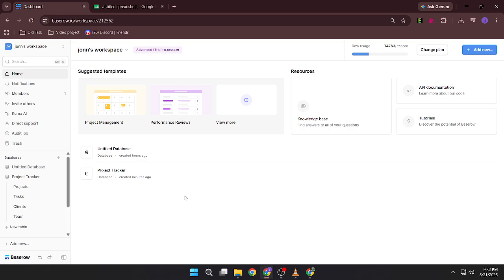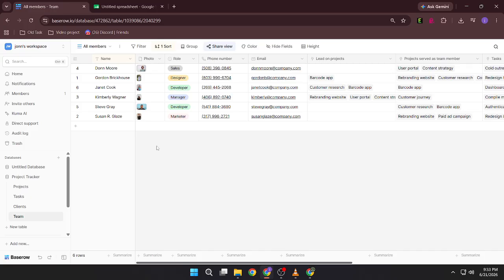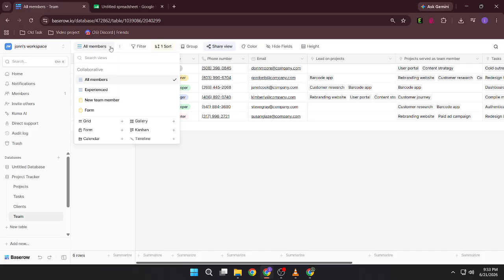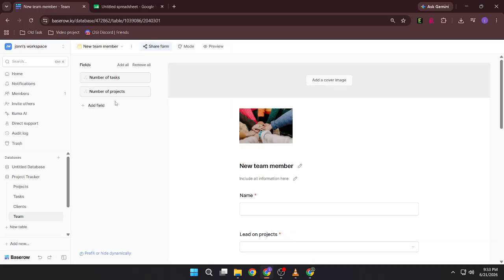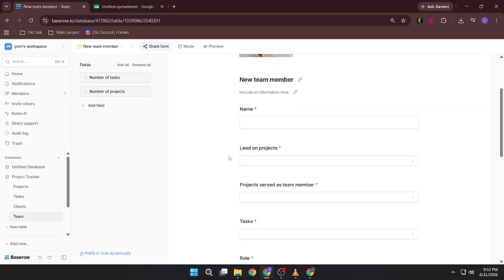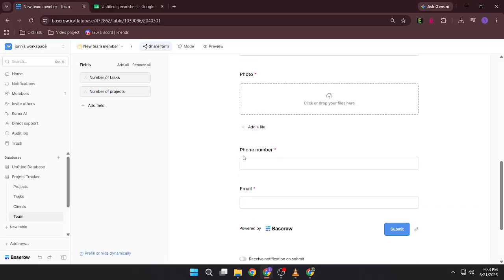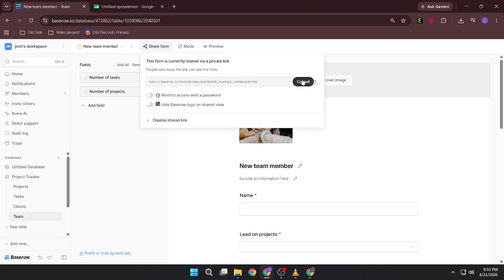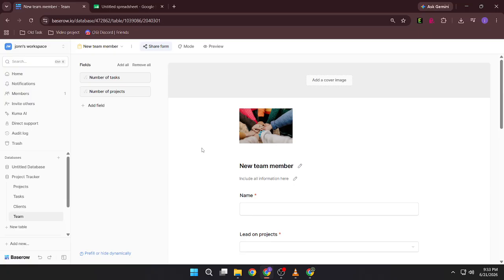How to Create Forms in Baserow Full Guide 2026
Want to create forms in Baserow and collect data efficiently? In this Full Guide 2026, you'll learn how to create forms in Baserow for surveys, customer feedback, lead generation, registrations, data collection, project requests, and business workflows. Whether you're a beginner or an experienced no-code user, this step-by-step tutorial covers everything you need to know. Learn how to build forms from your Baserow database tables, customize form fields, adjust permissions, share form links, collect responses automatically, and organize submitted data. You'll also discover tips for improving form design, managing responses, and streamlining data collection processes. Follow this complete Baserow forms tutorial to create powerful online forms and automate your workflow with ease.